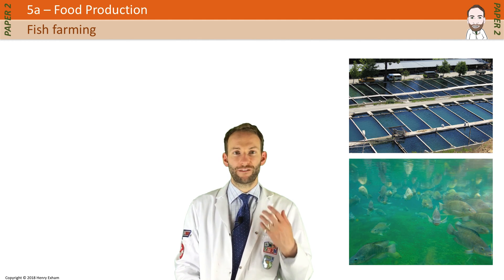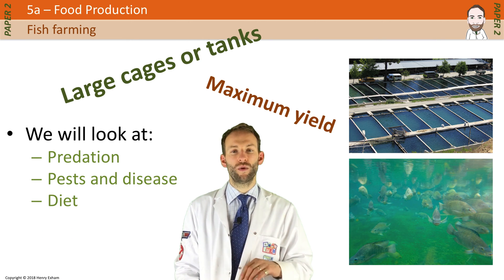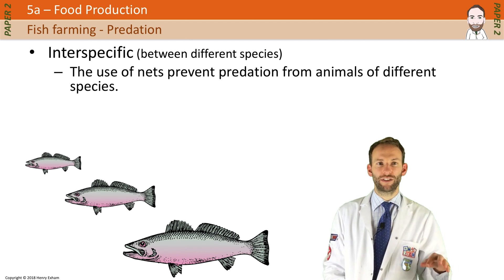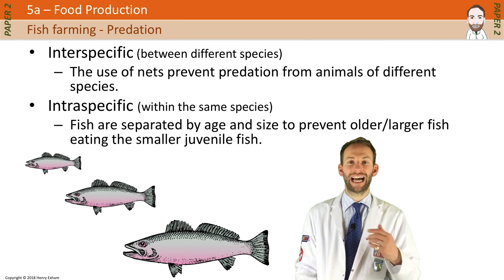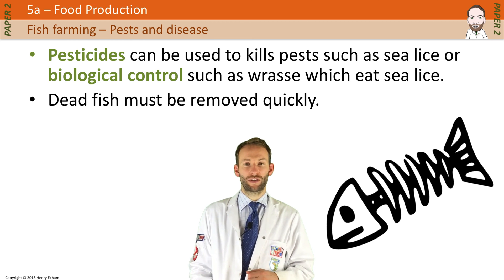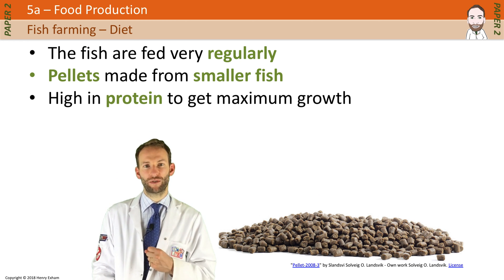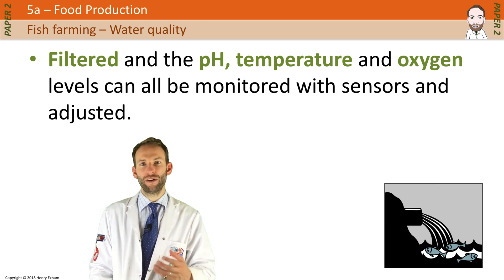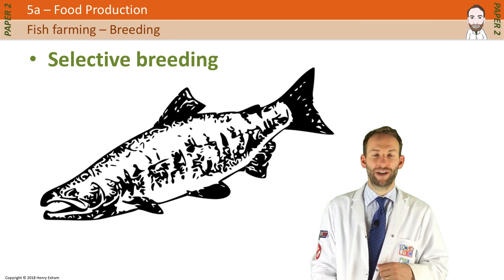Food Production - Fish Farming - GCSE Biology (9-1)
5.9B Understand the methods used to farm large numbers of fish to provide a source of protein, including maintaining water quality, controlling intraspecific and interspecific predation, controlling disease, removing waste products, controlling the quality and frequency of feeding, and selective breeding.